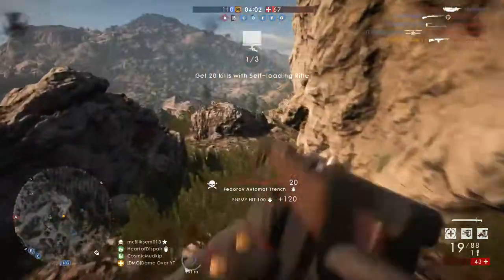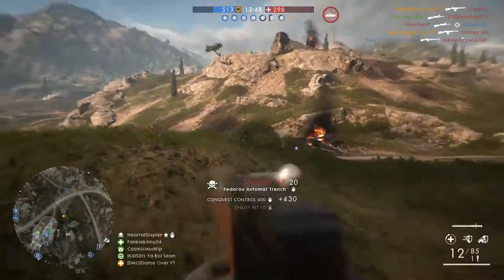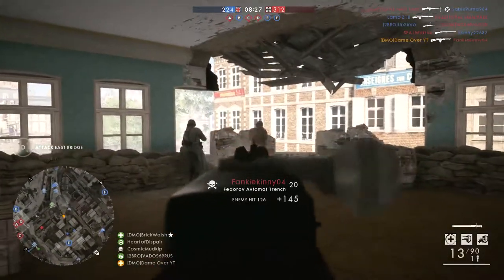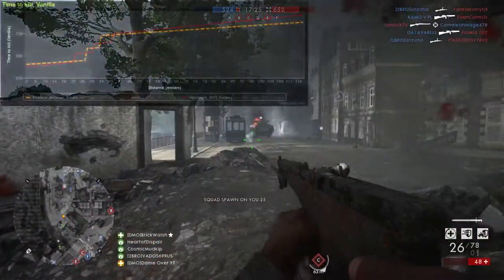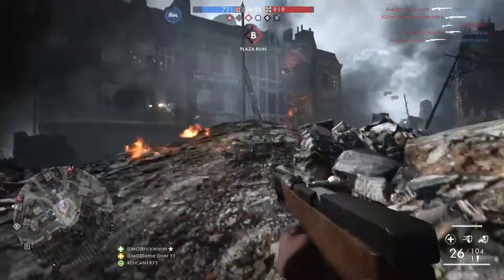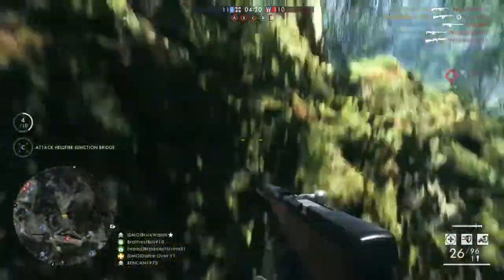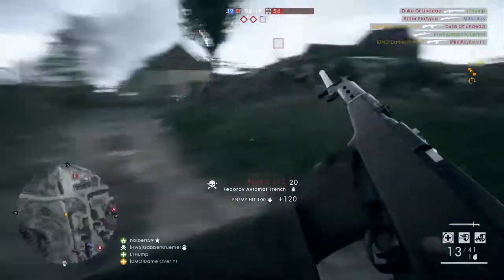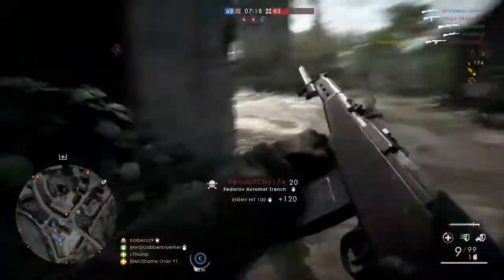Better Than Hellriegel? Federov Avtomat Trench-Weapon Guide:Weapon Review - How to, Tips and Tricks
In this episode of Battlefield 1 I showcase the new Medic Rifle that could well knock the Hellriegel 1915 Factory off the top spot for run and gun style players: The Federov Avtomat Trench. The Federov Avtomat Trench is one of the top choices for the Medic class recently and from this footage it's really easy to see why. I try and showcase good positioning and how to break line of sight to close with your enemies as well as giving tips and tricks on how to close the distance and take advantage off the Federov Avtomat Trench's fast fire rate and high damage. I try to concentrate on flanking to land those multi kills and I show you how to take people down from range. I also add in some tips and tricks on how to shoot effectively making the most out of the versatility of the Federov Avtomat Trench. Enjoy

Ignore this:
How to
Unboxing
Tips and Tricks
Assault
Shotgun
Mp18
Automatico
Hellriegel
Chauchat
Mg 15 n.a. Storm
Madsen MG
Lewis Gun
Review
Melee
US Trench Knife
BAR Storm
Challenge
BF1
Battlefield 1
Gameplay
Best Assault Weapon
Best Medic Weapon
Best Support Weapon
Best Scout Weapon
Best Shotgun